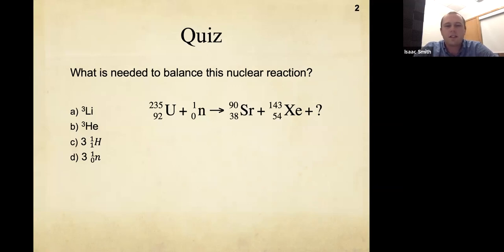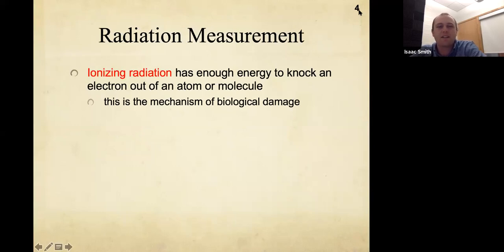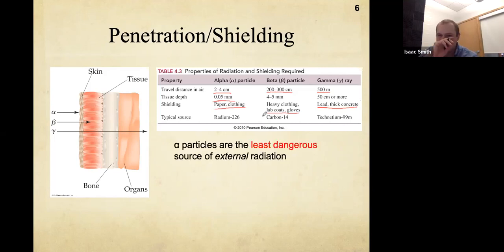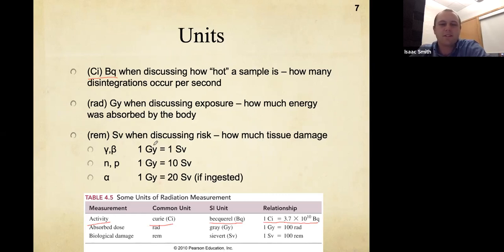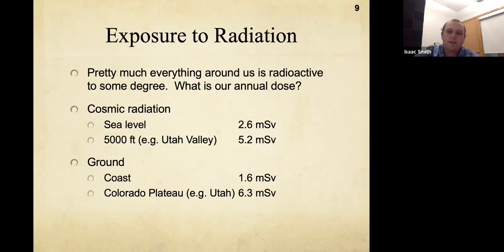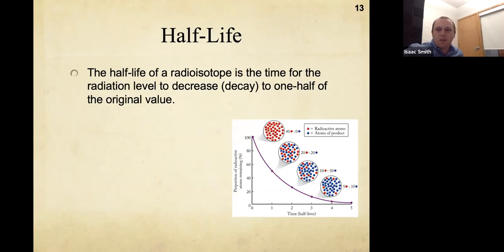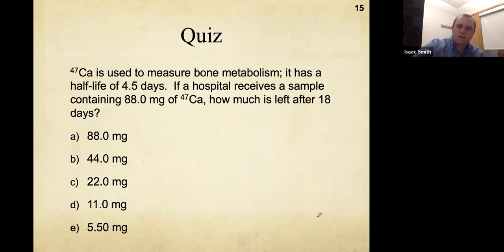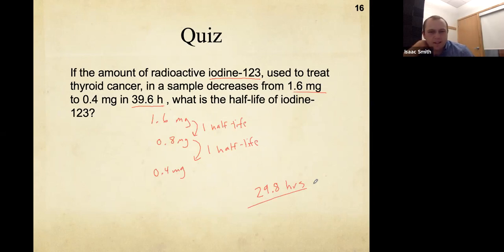CHEM 101 Lecture 09: Half Life